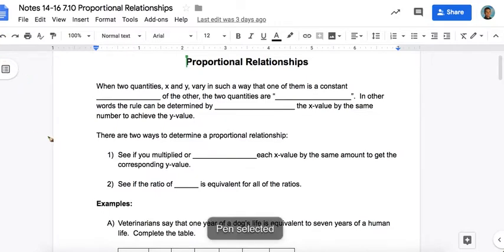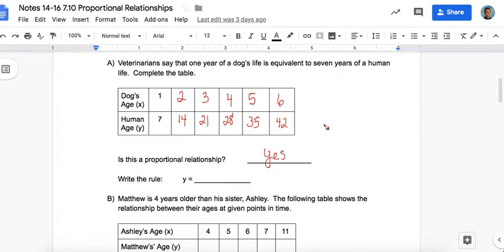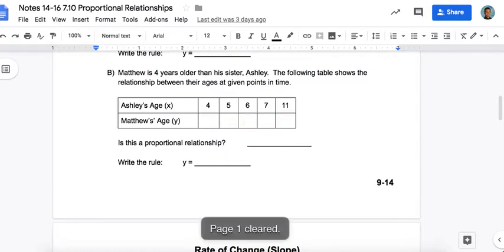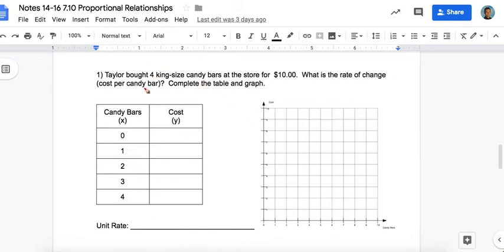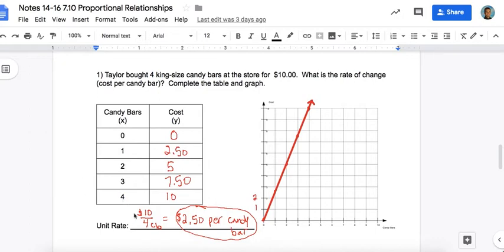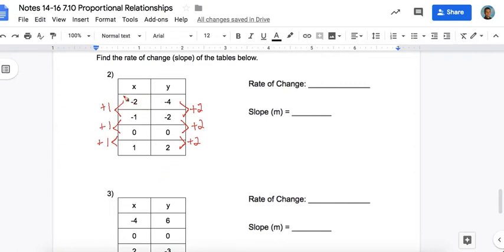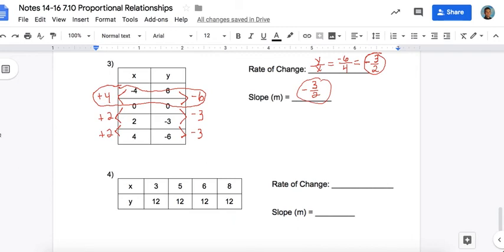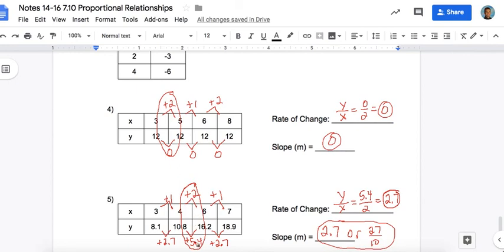Unit 9 Notes 14-16 Proportional Relationships